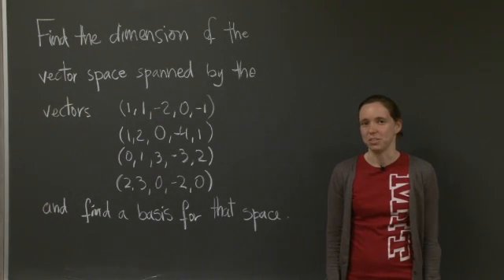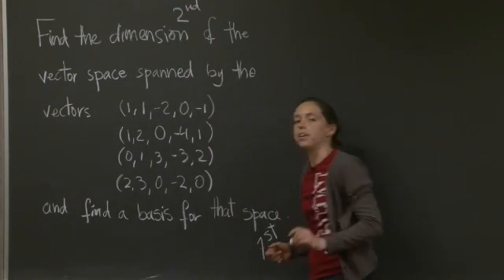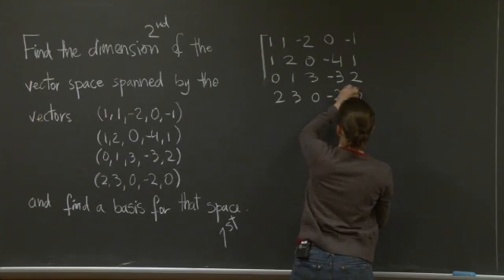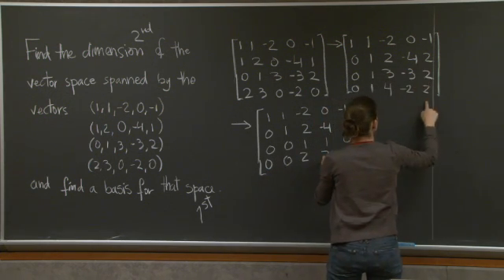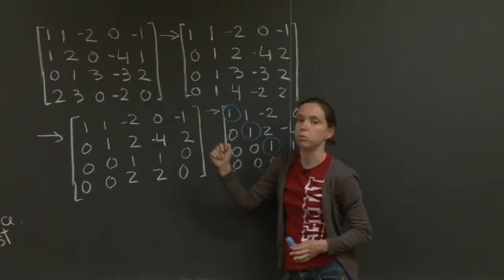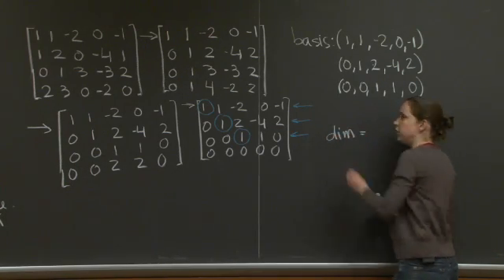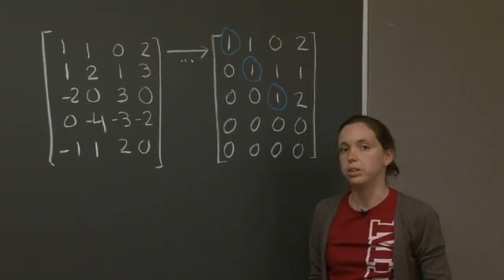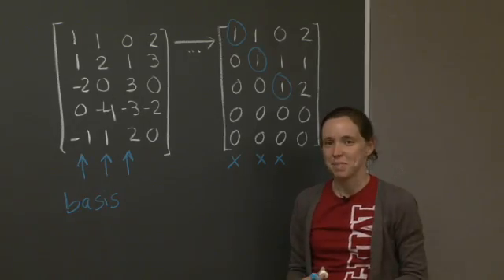Basis and Dimension | MIT 18.06SC Linear Algebra, Fall 2011